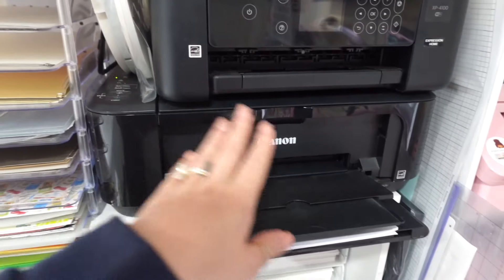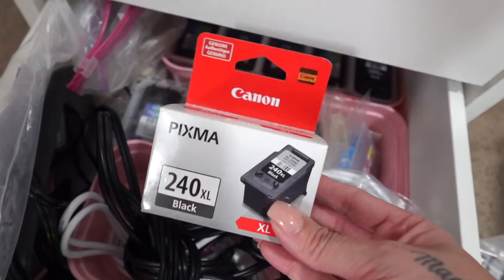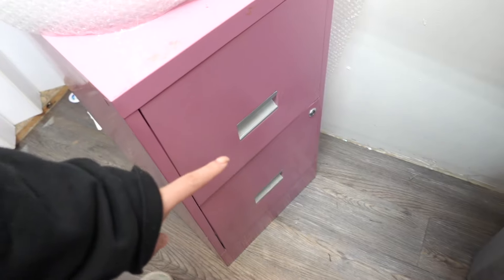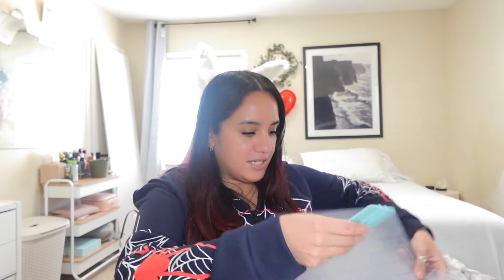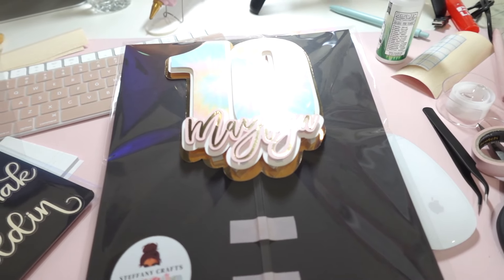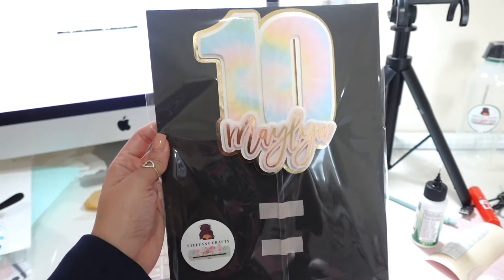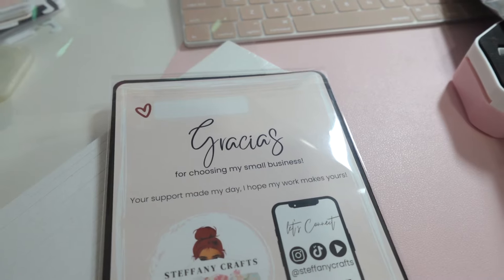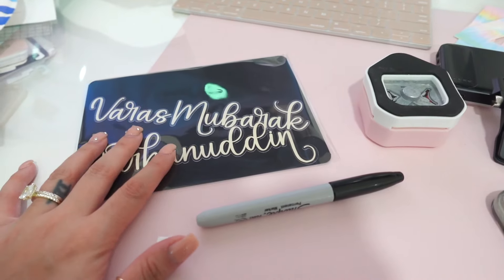getting office supplies from facebook marketplace!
glitter ivory vinyl

S H O P  S T E F F A N Y  C R A F T S :

M Y  S M A L L  B I Z  M U S T  H A V E S :

C U S T O M  P A C K A G I N G :

+ Have you used any of my links? THANK YOU!